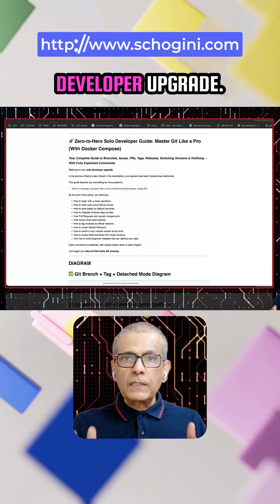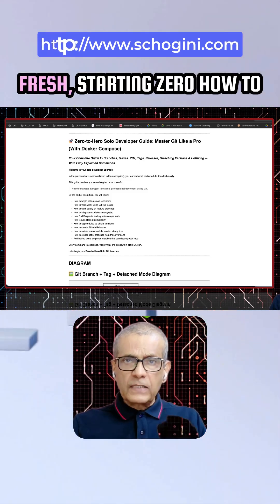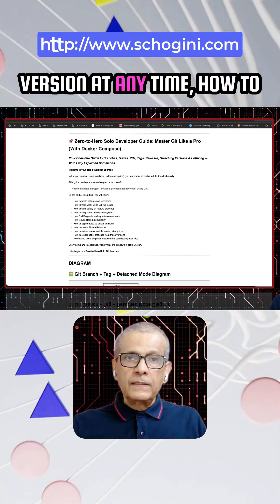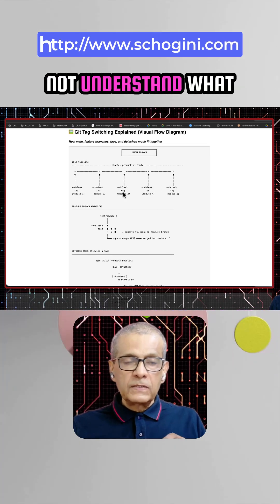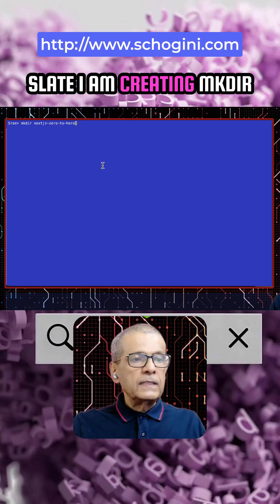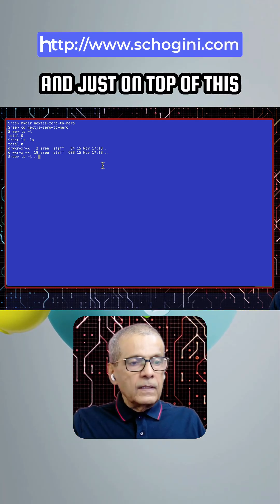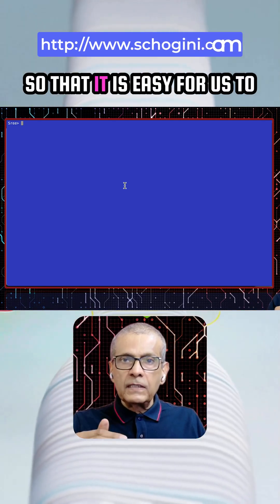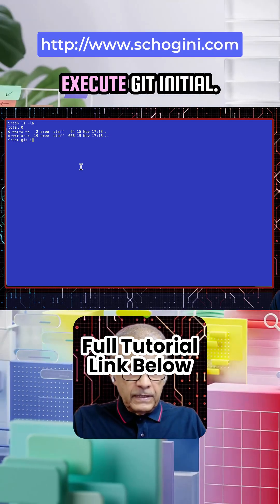The Ultimate Git Solo Developer Guide 🔥 Branches • PRs • Tags • Releases (Zero to Hero)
Stop fearing Git. Start mastering it — like a real professional developer.
If you’ve ever felt confused by branches, pull requests, merges, tags, releases, or switching versions… THIS is the missing Git guide you always wished existed.

In this complete Zero-to-Hero walkthrough, Sree (TechieTalksAI) teaches you the exact workflow top engineers use, but simplified for a solo developer:

✔ How to start clean on main
✔ How to add modules safely
✔ How to create Issues the pro way
✔ How to work on feature branches
✔ How to avoid Git disasters
✔ How to do PRs & squash merges
✔ How to auto-close issues
✔ How to tag official versions
✔ How to create GitHub Releases
✔ How to switch to any version in history
✔ How to make hotfix branches from tags
✔ How to keep your entire project 100% under control

This is not “just another Git tutorial.”
This is the Ultimate Missing Git Solo Developer Guide — the one every beginner wishes they had before starting real projects.

Whether you’re building a Next.js app, a Python backend, a Docker project, or your first SaaS…
Once you learn this Git workflow, you’ll NEVER go back.

👉 Watch till the end — this is career-changing knowledge.
👉 Perfect for beginners, interns, students, and solo developers.
👉 Built for clarity, safety, and real-world workflows.

🔗 Chapters (Optional to Include)

00:00 – Intro
00:45 – Why Git scares beginners
02:00 – The Ultimate Solo Developer Git Workflow
03:30 – Setup & Create main
05:00 – Module-1 Integration
06:30 – Creating Issues For All Modules
08:00 – Creating Feature Branches
10:00 – Adding Module-2
12:00 – Testing with Docker
13:30 – Auto-Closing Issues
15:00 – PR + Squash Merge
17:00 – Tagging Official Versions
19:00 – Creating GitHub Releases
21:00 – Switching To Any Version
22:00 – Hotfix Branches
24:00 – Final Pro Tips
25:00 – Outro